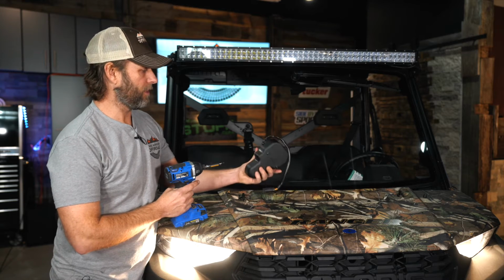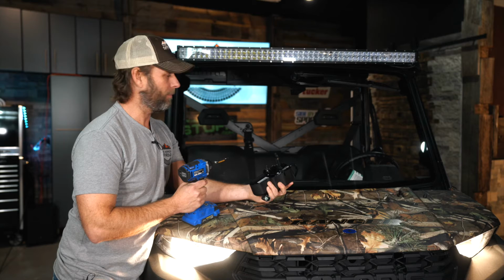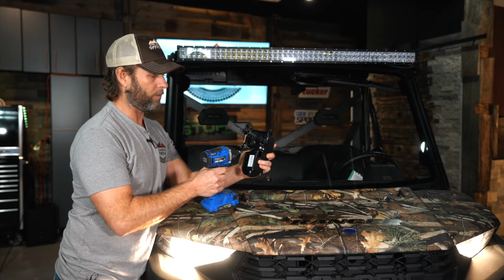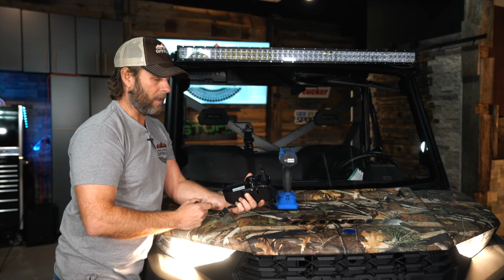Wiper/Washer Install Bulletin (IMPORTANT)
Are you installing a a wiper/ washer system on your new Over Armour Offroad Glass Window? If so, please watch this video for installing instructions.